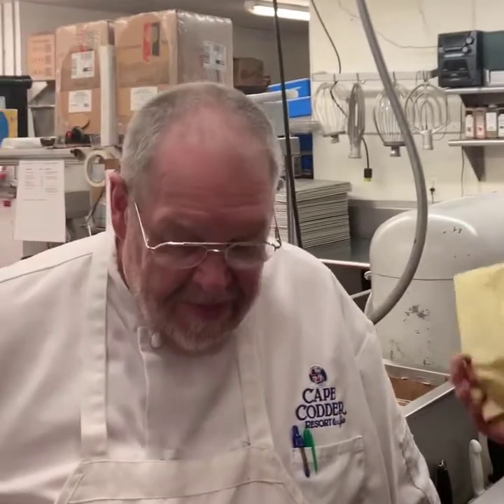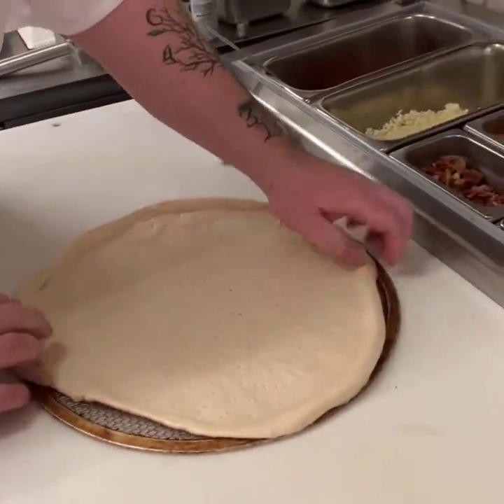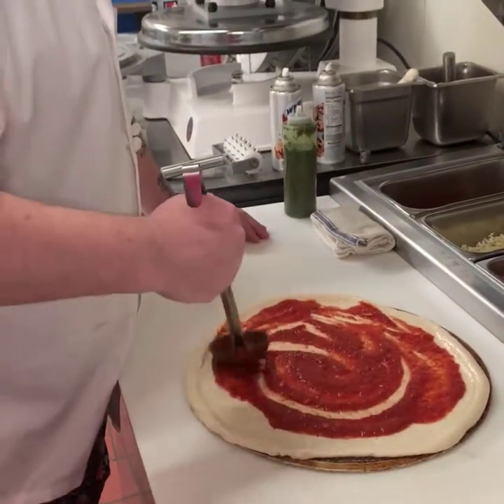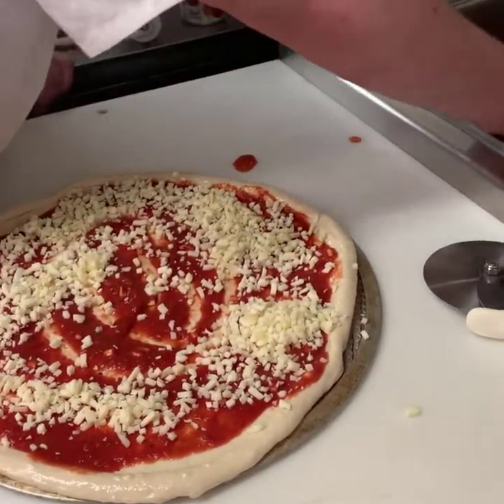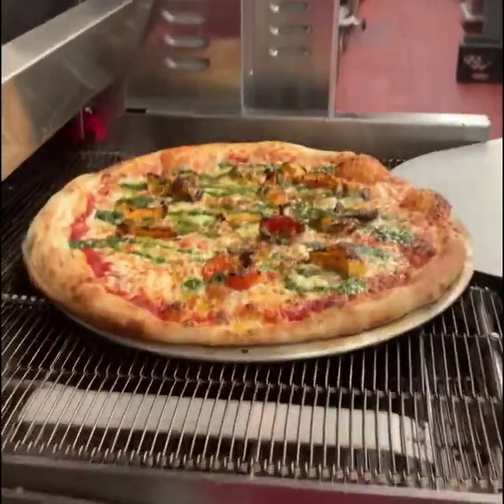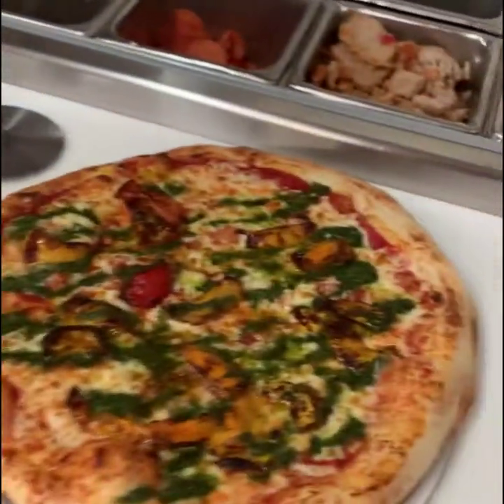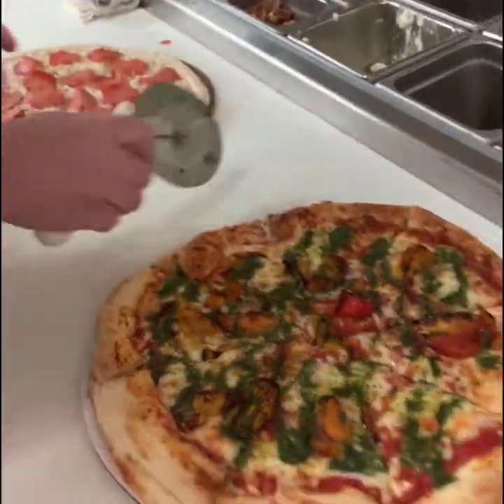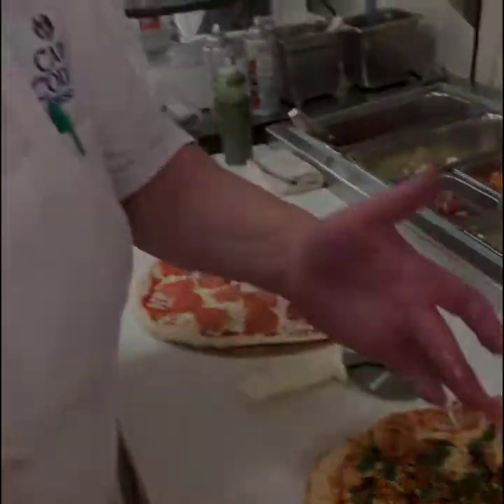Cape Codder Resort & Spa - Grand Cru Restaurant Pizza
to book a room or for more information. We look forward to your visit with us!